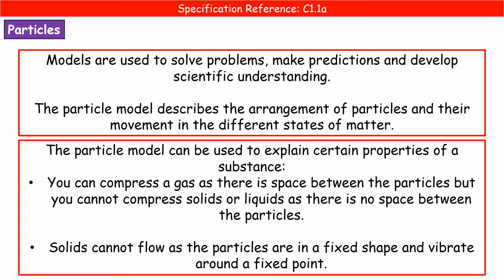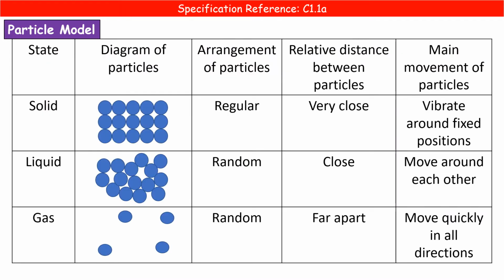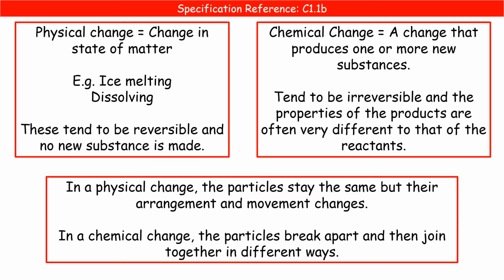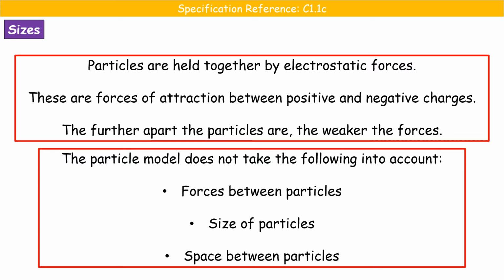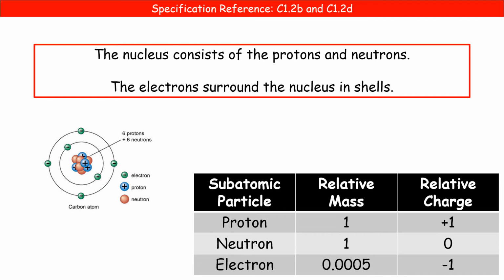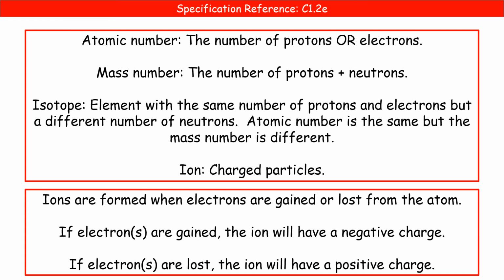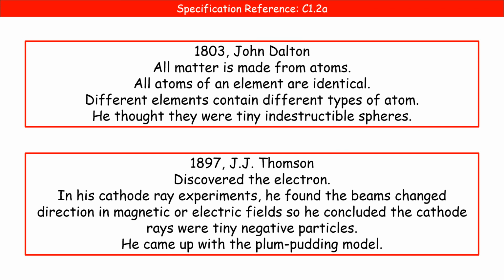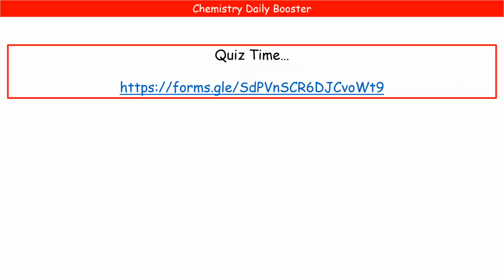Chemistry Daily Booster 2022 #1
Wright Science Daily Booster for Chemistry to help you prepare for the 2022 GCSE exams.